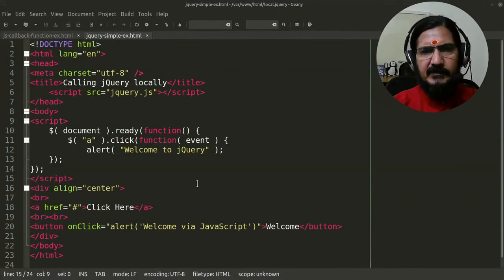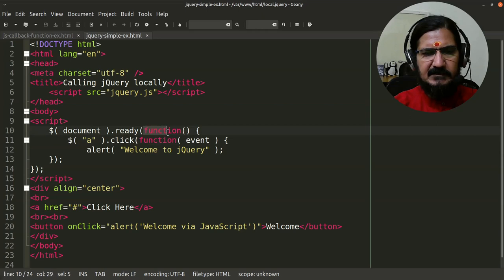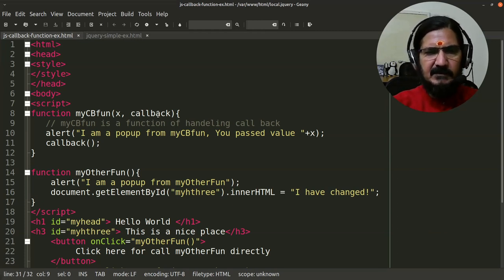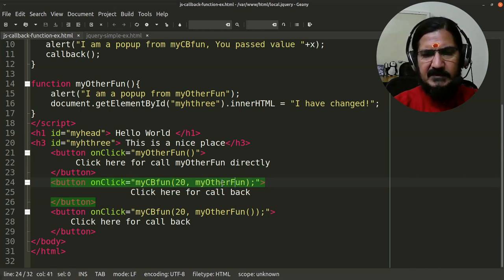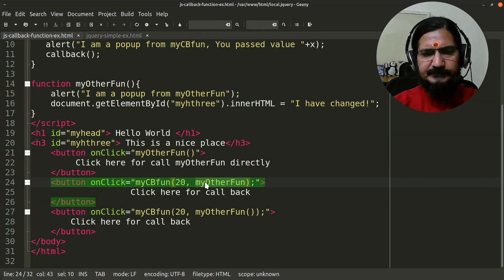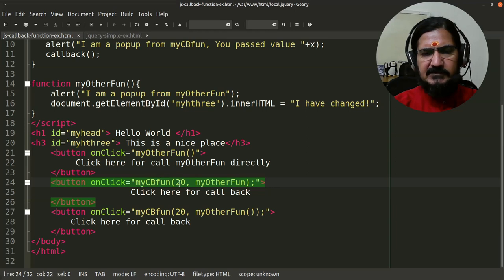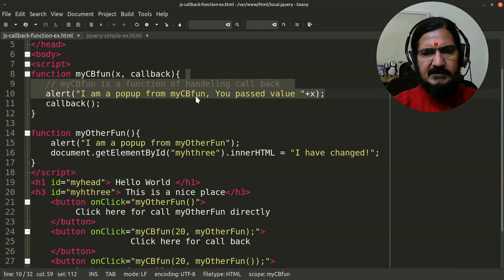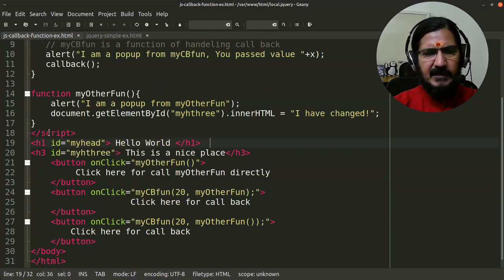JavaScript and Callback functions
In this video we will try to understand the concept of a callback function in javascript and how to implement the same.
If you are working with jquery you will see a lot of callbacks happening, so its a good idea to understand what is a callback function.